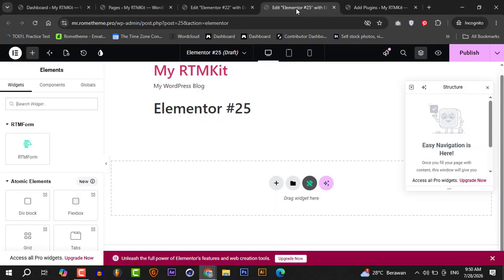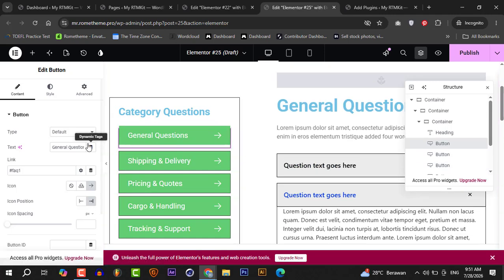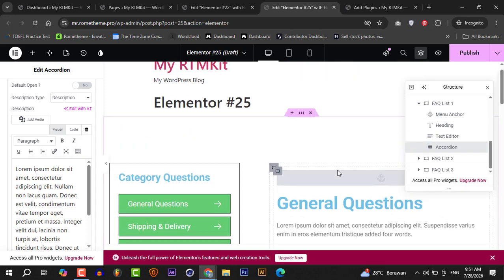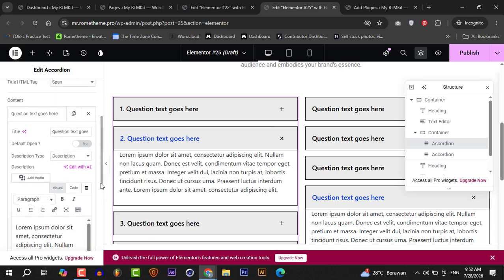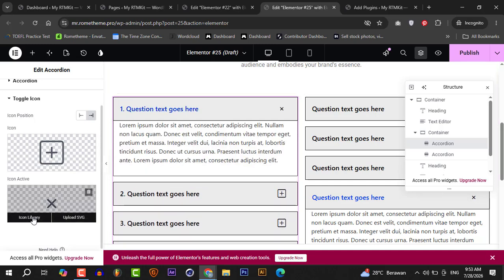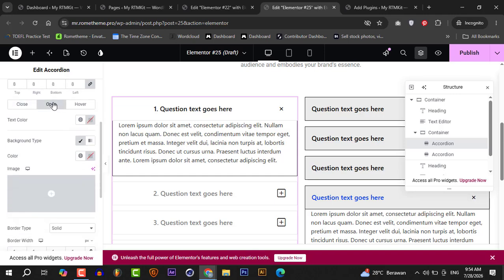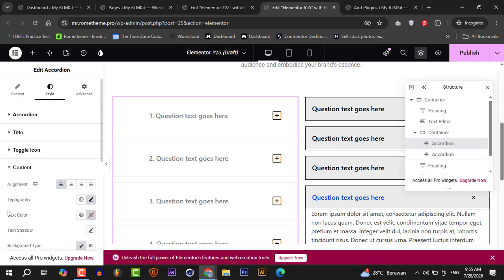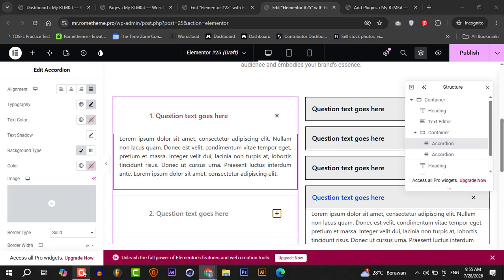How to create FAQ in Elementor with RTMKIT plugin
# How to Create an FAQ in Elementor with RTMKit Plugin

Want to build a clean, professional FAQ section in Elementor without writing any code? In this step-by-step tutorial, you'll learn how to create a fully responsive FAQ using the **RTMKit Accordion Widget**.

Whether you're creating a business website, online store, portfolio, or service page, an FAQ section helps answer common questions, improves user experience, and keeps your pages organized.

### In This Tutorial You'll Learn:

* How to add the RTMKit Accordion widget in Elementor
* How to create multiple FAQ items
* Customize titles, icons, colors, typography, and spacing
* Style the FAQ to match your website design
* Make your FAQ mobile-friendly
* Best practices for creating effective FAQ sections

RTMKit is an all-in-one Elementor toolkit packed with **75+ powerful widgets** designed to help you build professional WordPress websites faster and easier.